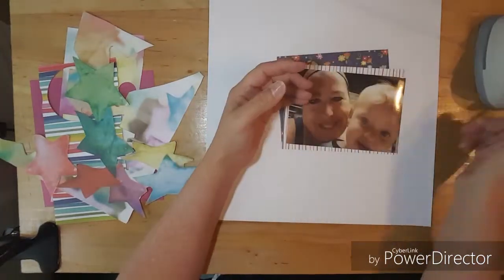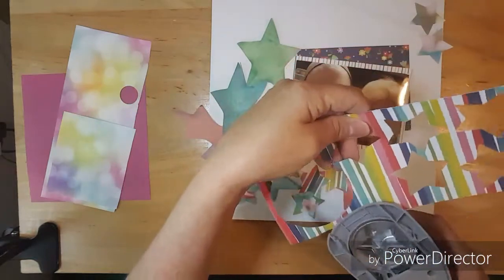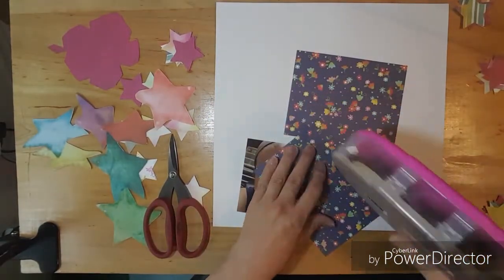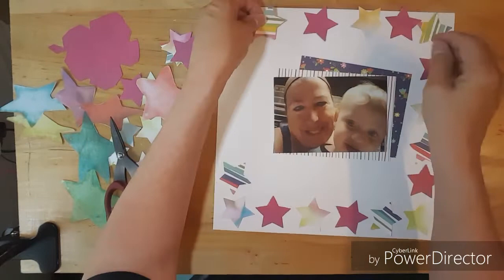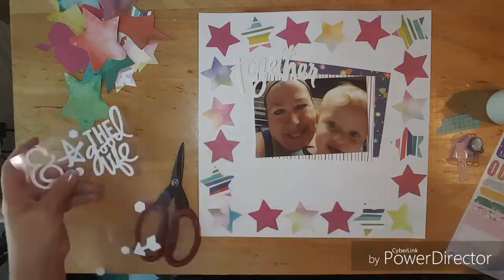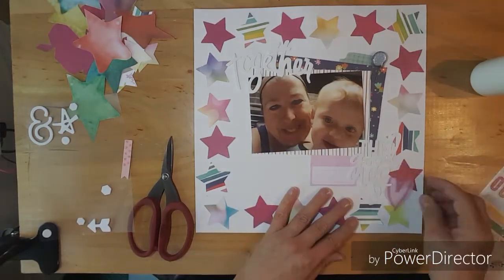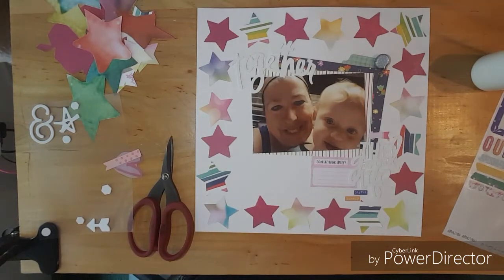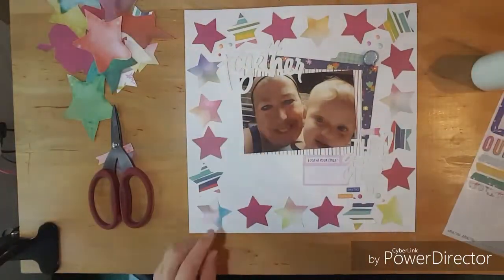Punched out Thursdays!